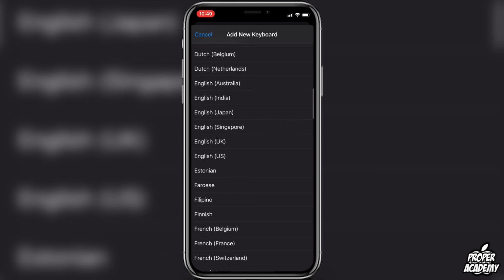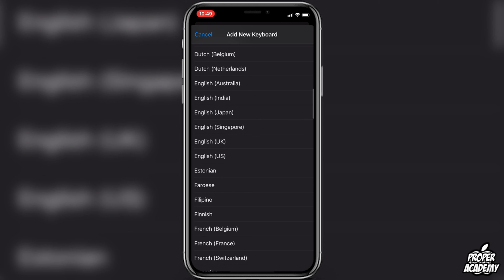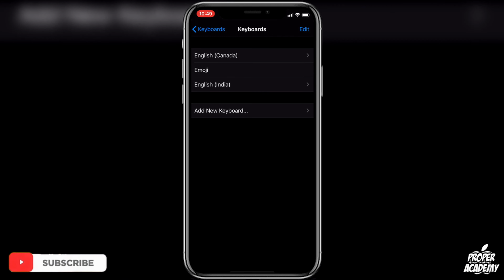How To Add Emoji Keyboard on iPhone 📲| How Can I Add Emojis To My iPhone | 2020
In today's video we show you How To Add Emoji Keyboard on iPhone.